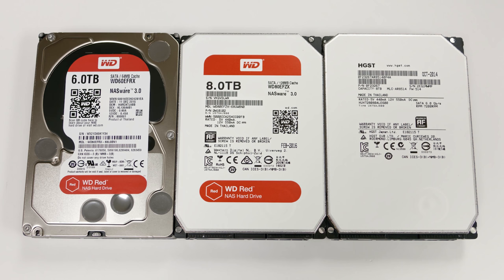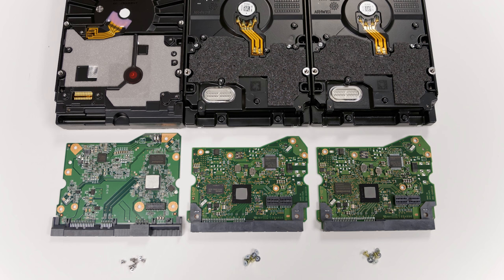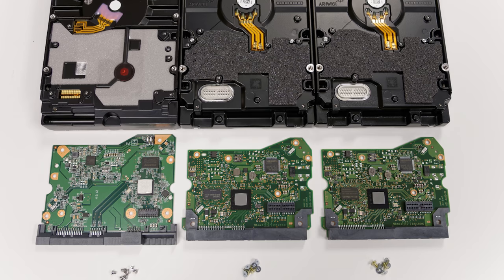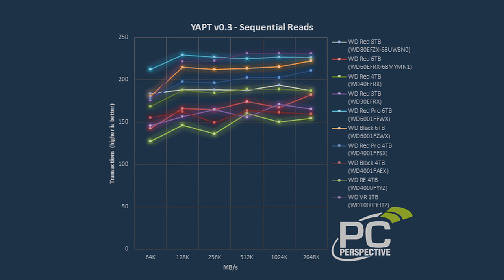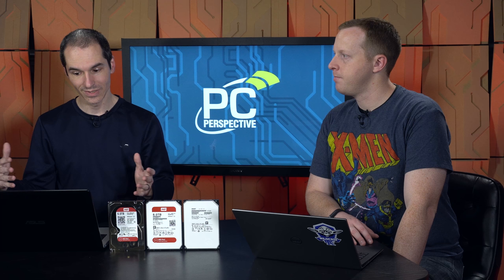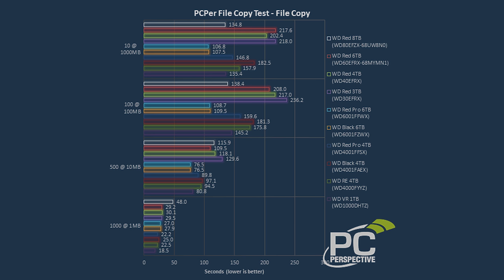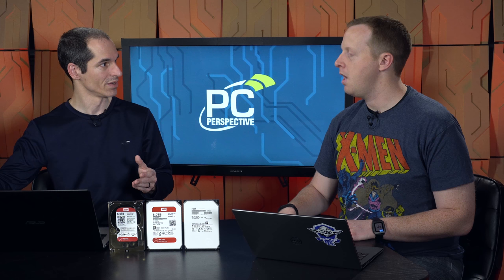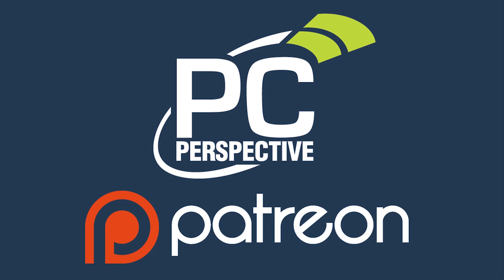Western Digital Red 8TB Full Review - Consumer Helium Hard Disk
Storage devices for personal computers have always been a tricky proposition. While the majority of computer parts are solid state, the computer industry has spent most of its life storing bits on electromechanical mechanical devices like tapes and floppy disks. Speaking relatively, it was only recently (less than a decade) that solid state storage became mainstream, and even today the costs of flash production make rotating media the better option for bulk data storage. Hard drives are typically vented to atmosphere, as the Bernoulli Effect is necessary as part of what keep the drive heads flying above the rotating platters. With any vented enclosure, there is always the risk of atmospheric contaminants finding their way in. Sure there are HEPA-class filters at the vent holes, but they can’t stop organic vapors that may slightly degrade the disk surface over time.

By filling a hard disk with an inert gas and hermetically sealing the disk housing, we can eliminate those potential issues. An added bonus is that if Helium is used, its lower density enables lower air friction of the rotating platters, which translates to lower power consumption when compared to an equivalent air-filled HDD. Ever since HGST released their Helium filled drives, I’ve been waiting for this technology to trickle down to consumer products, and Western Digital has recently brought such a product to market. Today we will be diving into our full performance review of the Western Digital 8TB Red.